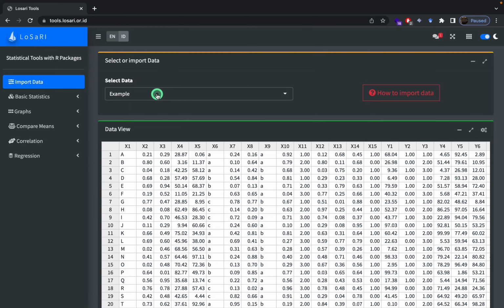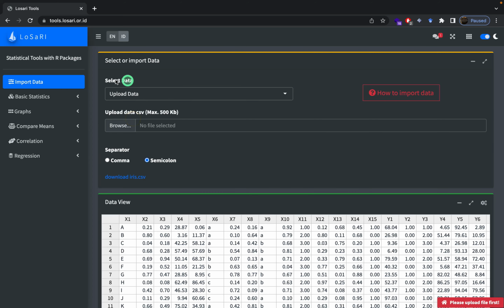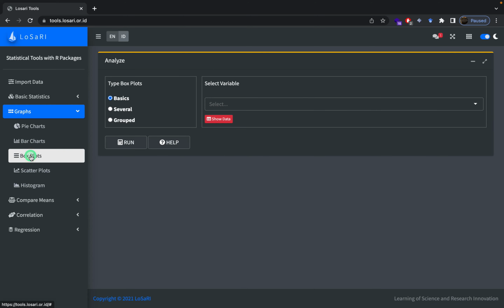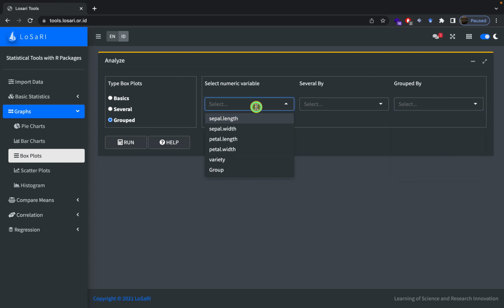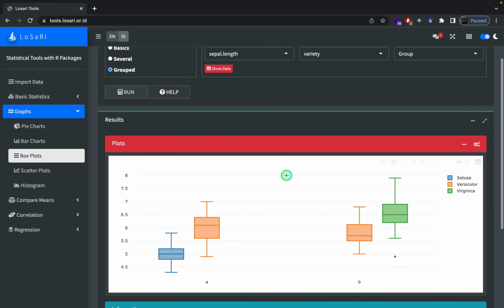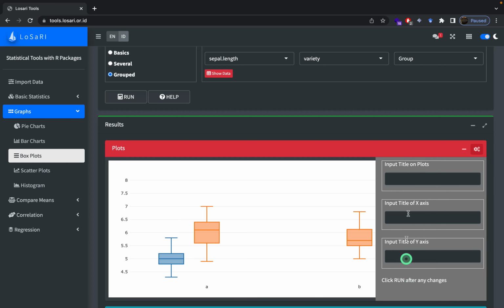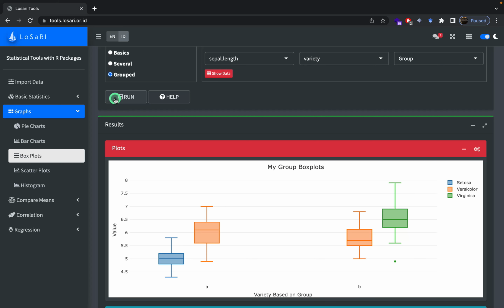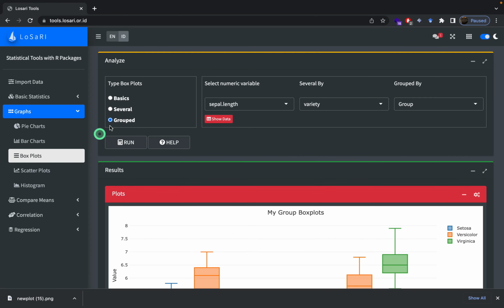LoSaRI v.1.0: How to make Box Plots type Grouped